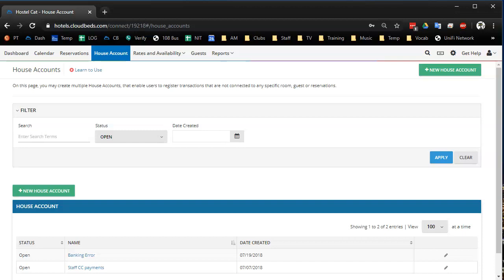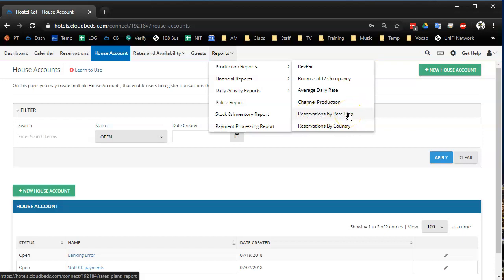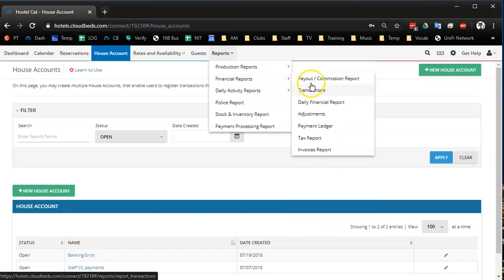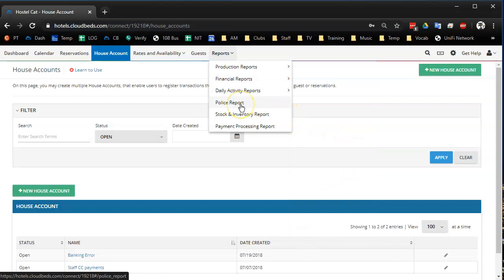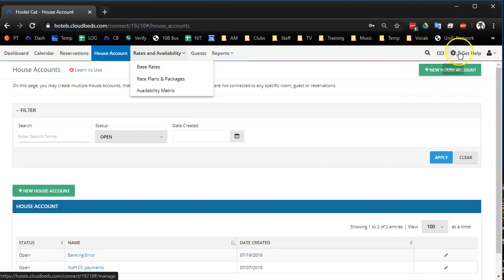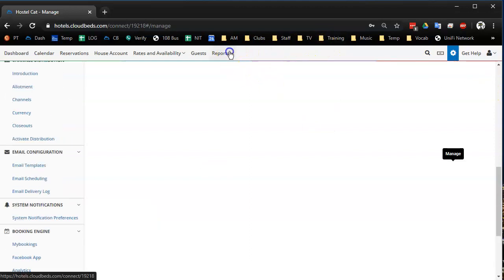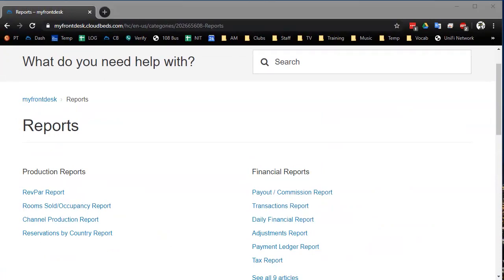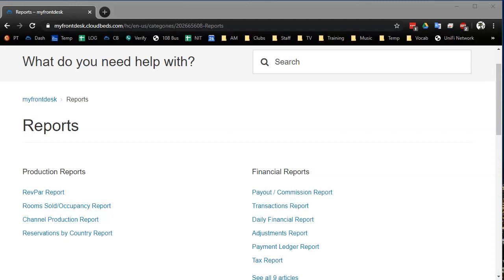🔵 Management Reports in Cloudbeds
A quick summary of all the current Cloudbeds management reports available and which ones we use, as well as an idea of how we use them. But, primarily, I'm just showing you where you can find more information about them in detail, since I cannot reveal our property's financial and guest information.

ADVANCED 📚 TUTORIALS:  shorturl.at/CKW05
BEGINNER 🐌 TUTORIALS:   shorturl.at/vOPV5

ABOUT ME
👩🏻‍🦰 Whitney
🏠 Las Vegas, NV
👷‍♀️ Manager at Hostel Cat
🛒Customer of Cloudbeds since June 2018